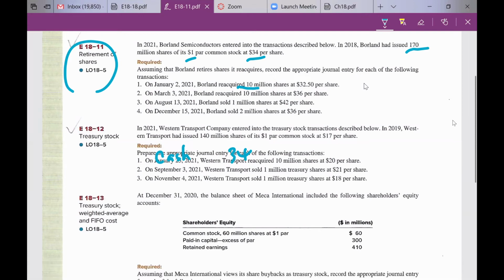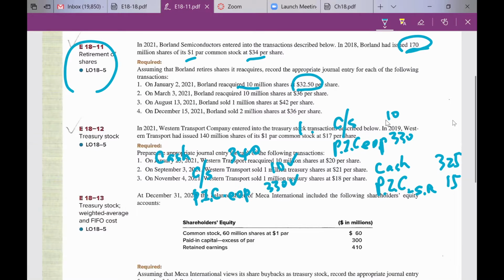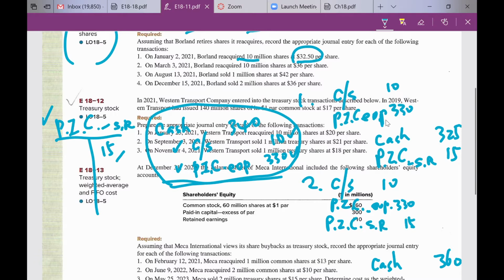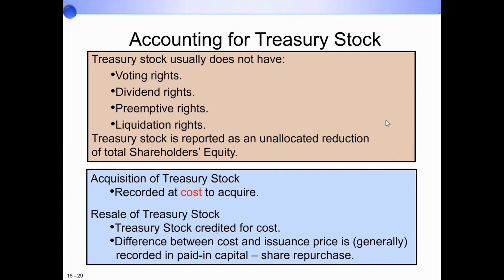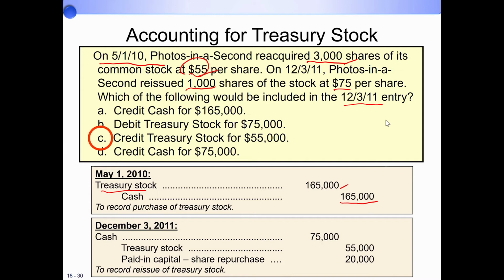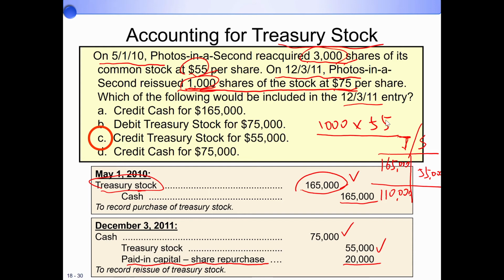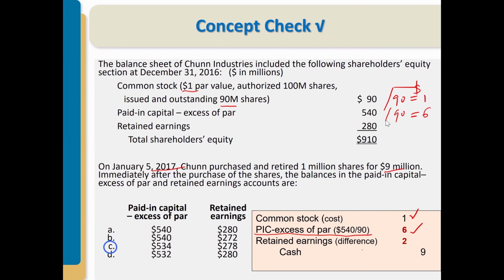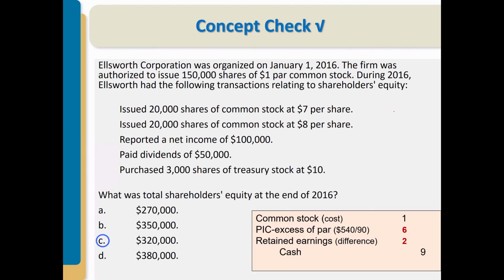BUS 121B Chap 18 (5)